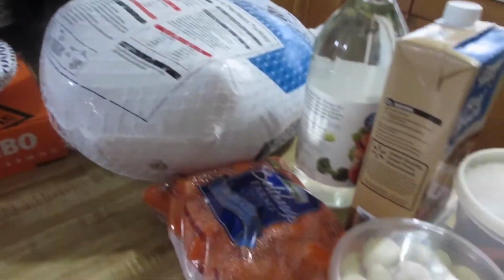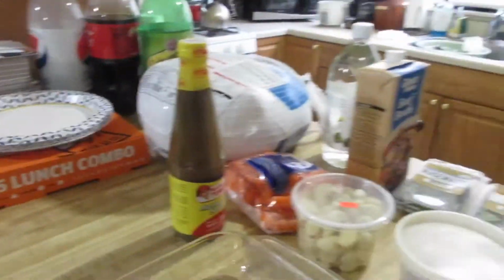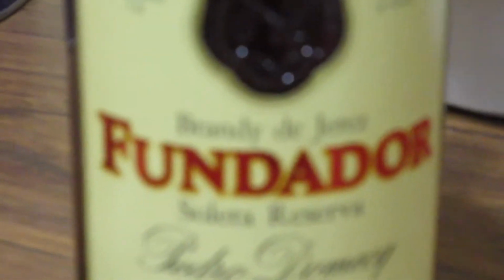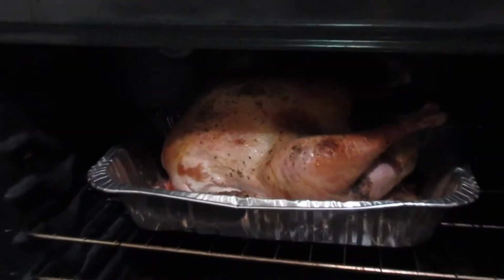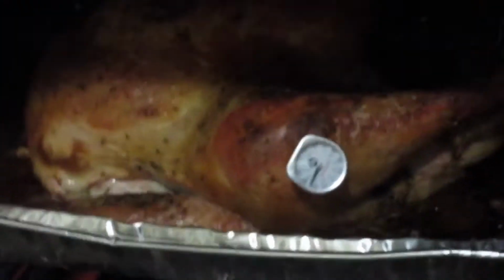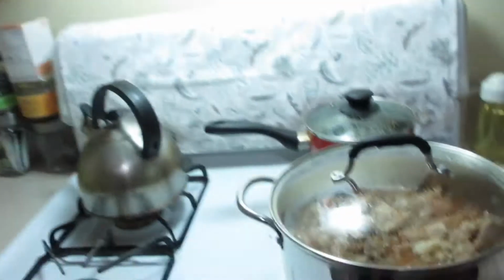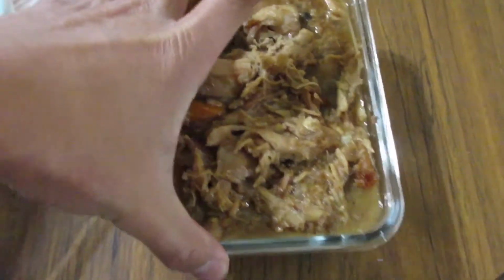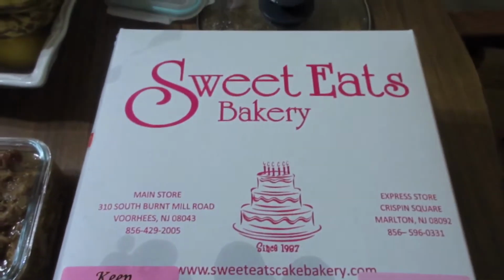New year’s eve